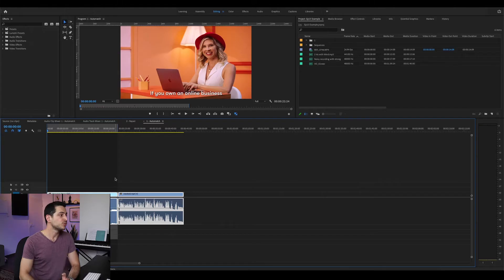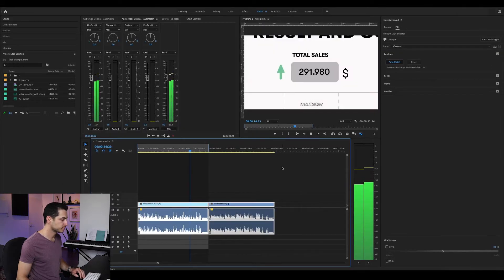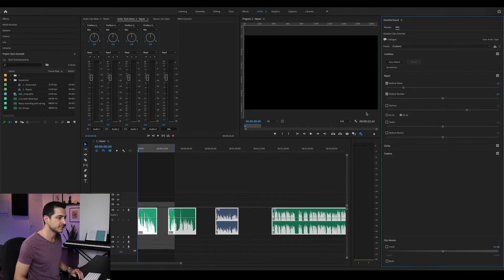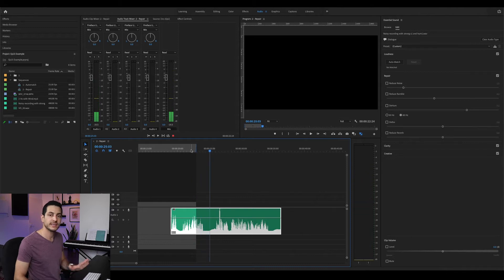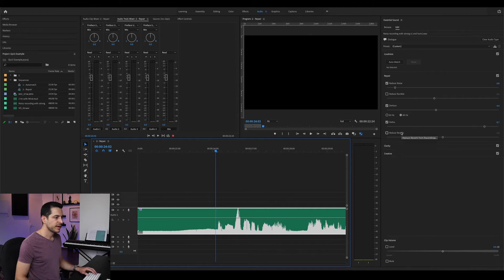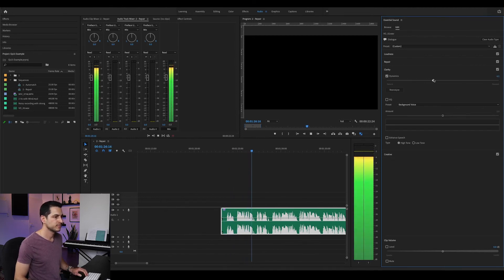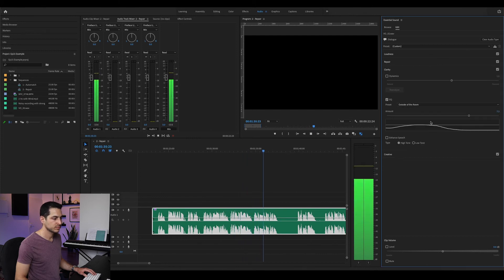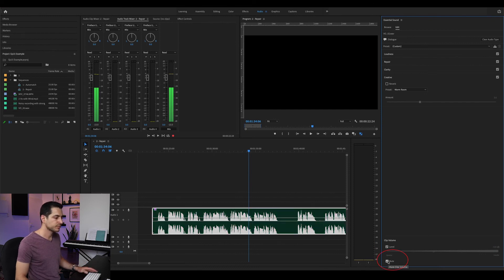Repair Voice with the Essential Sound Panel - Premiere Pro TUTORIAL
In this video, we’ll focus on the Dialogue section. The dialogue section is divided into: Loudness, Repair, Clarity, and Creative. In each one of these, we have buttons and sliders that can help us balance and clean dialogue from background noise, hiss, clicks, reverb, and other unwanted sounds.

0:00 Intro
0:38 Auto-Match
1:50 Reduce Noise
2:51 Reduce Rumble
3:45 De-Hum
5:08 Se-Esser
5:41 Reduce Reverb
7:15 Dynamics
8:02 EQ
8:54 Enhance Speech
9:13 Reverb
10:23 Clip Volume and Mute

OR
DM us your questions: